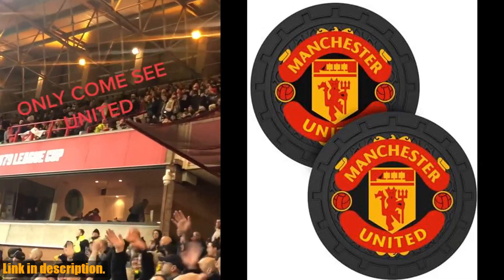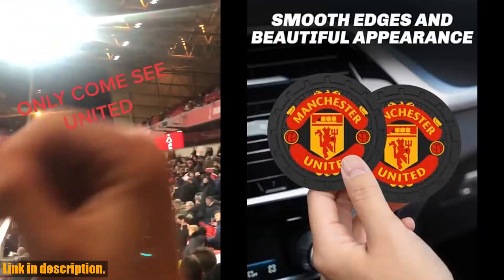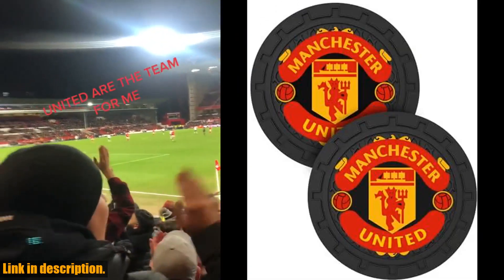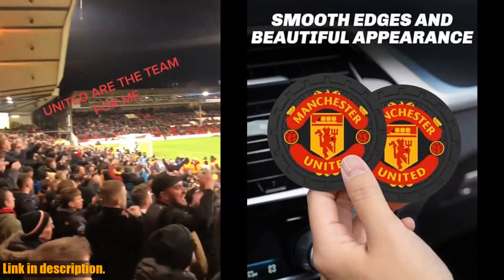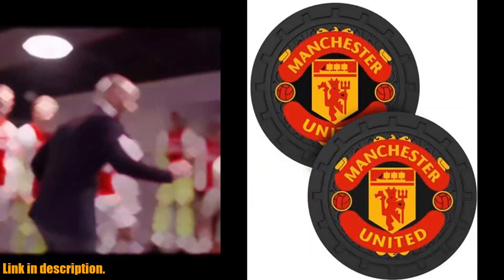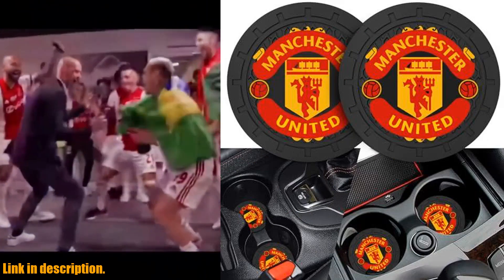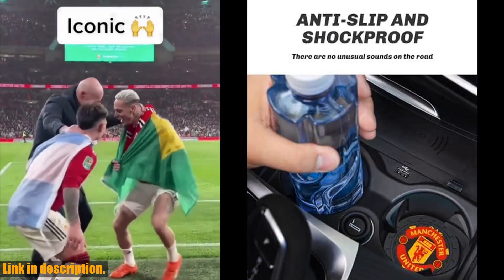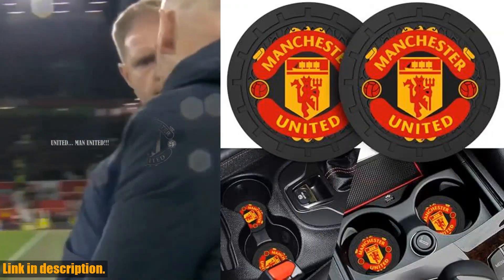Buy for Manchester United Football Car Cup Holder Coasters, Silicone Non-Slip Auto Cup Holder Insert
Buy and Review for Manchester United Football Car Cup Holder Coasters, Silicone Non-Slip Auto Cup Holder Insert Coaster for Manchester United Football Club Fans, Unisex Car Cup Mat, 2PCS on AMAZON Shop

PURCHASE LINKS:

- for Manchester United Football Car Cup Holder Coasters, Silicone Non-Slip Auto Cup Holder Insert Coaster for Manchester United Football Club Fans, Unisex Car Cup Mat, 2PCS

Looking for the perfect way to represent your favorite team while on the road? Look no further than the Manchester United Football Car Cup Holder Coasters! These silicone non-slip auto cup holder inserts are a must-have for any Manchester United Football Club fan. Not only do they add a stylish touch to your car, but they also protect the original cup holder slots from dust, drinks, and water. With excellent grip, they prevent the cup from sliding and reduce noise while driving. Made of high quality silicone, these coasters are eco-friendly, soft, and durable. Plus, they come in classic black and white colors with the Manchester United logo in the center, making them a perfect addition to your car's interior.